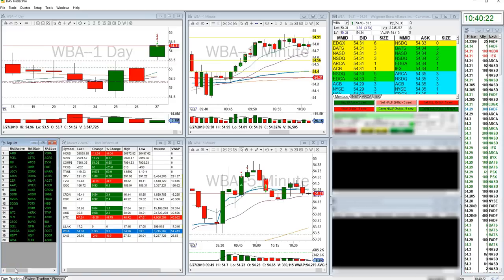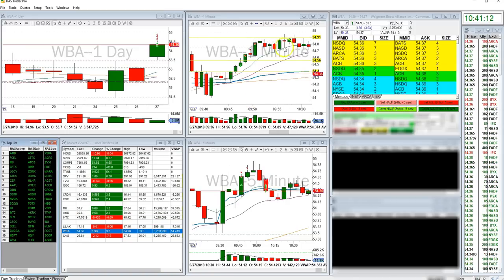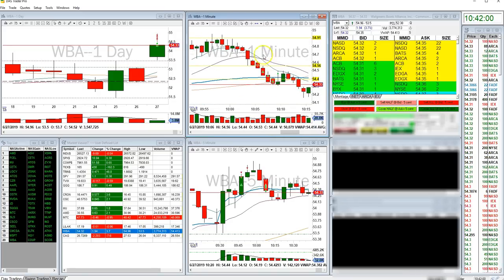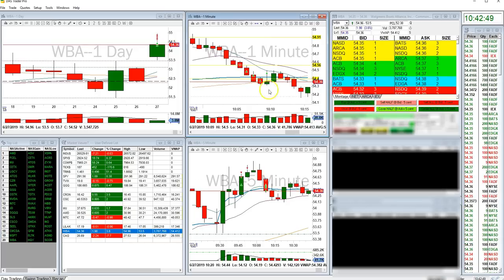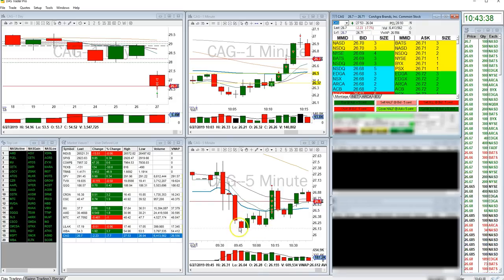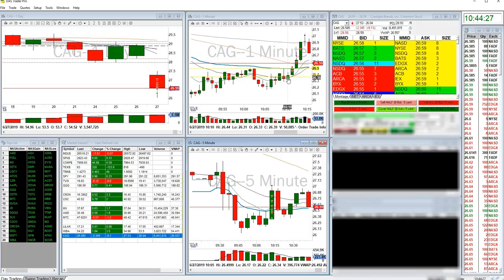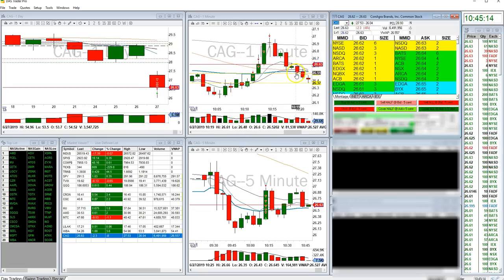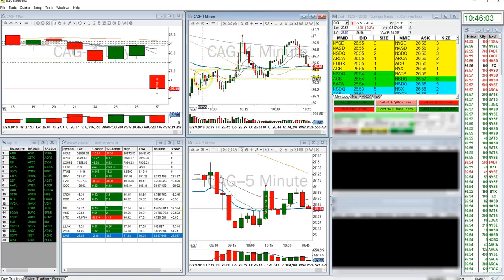Thor Day Trading Recap: Wedges | Jun 27 2019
IB/DAS traders, email and ask as a member of BBT for a free upgrade in your data feed as being part of BBT (a $50 value at no cost).

1. Day Trading Education
2. Trade in a Real Time Simulator
3. Join a Community of day Traders
4. Trade with Real Money